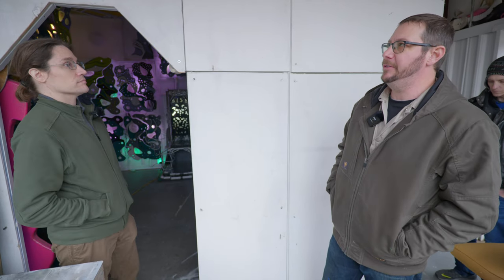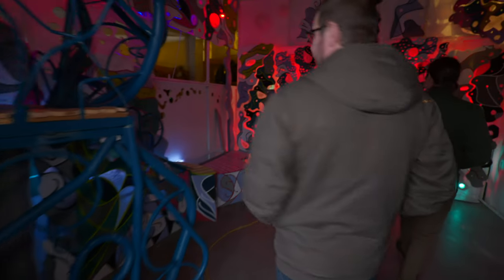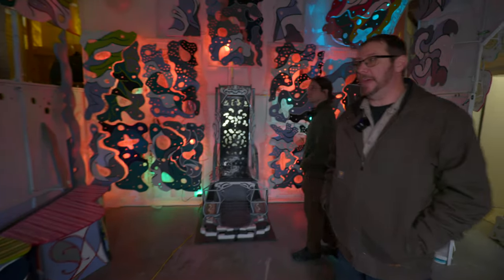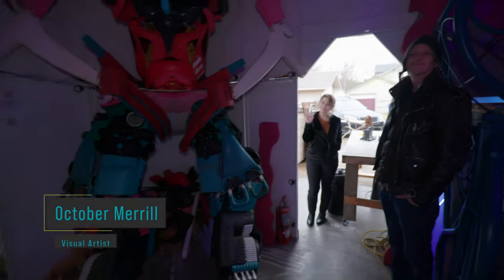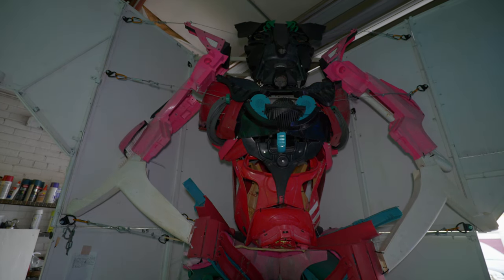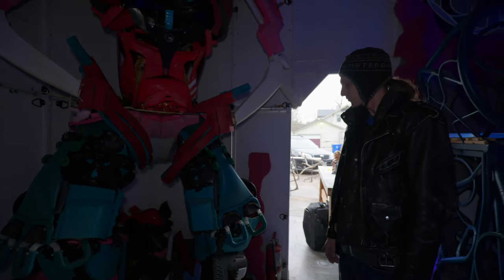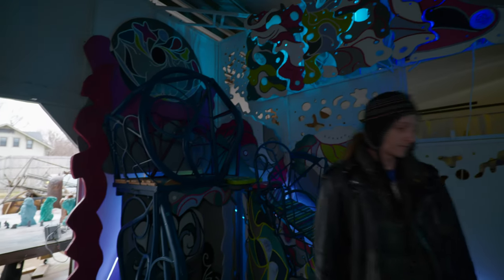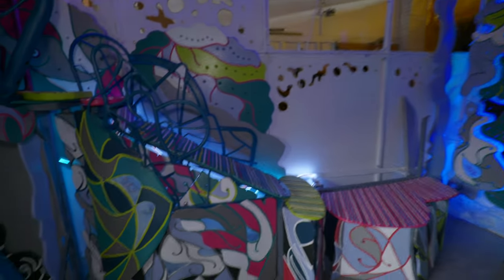Creaturealm Preview Tour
Take a preview tour of the immersive art experience by Creaturealm. We hear from Nick Lillard, Co-Director; Lawrence Kincheloe, Electrical Design; Chris McDaniel, Visual Artist; and October Merrill, Visual Artist, about the current status of the build of Creaturealm.